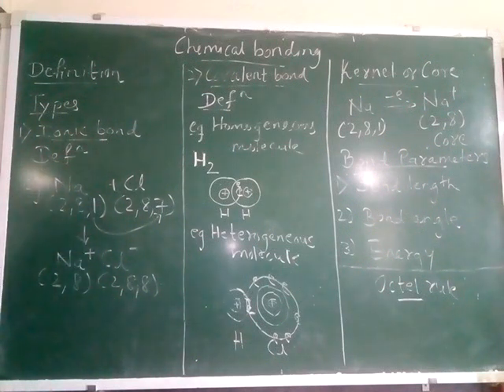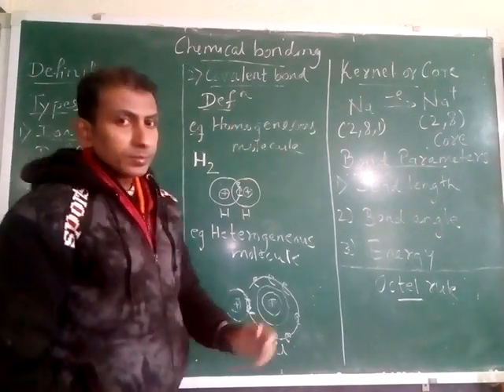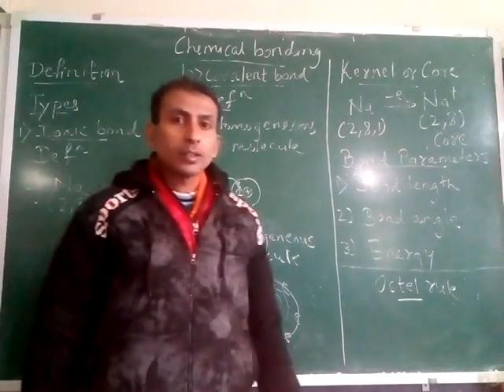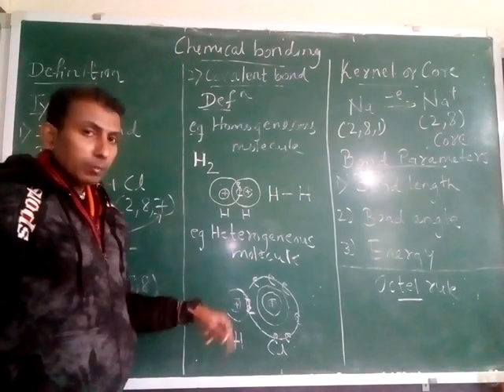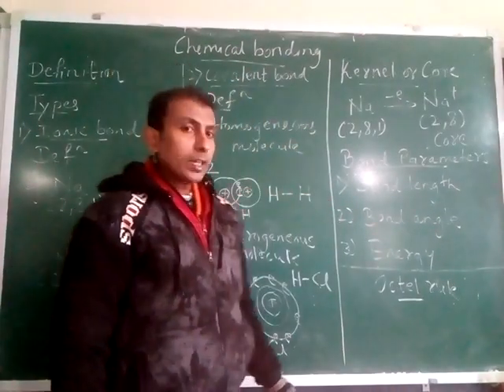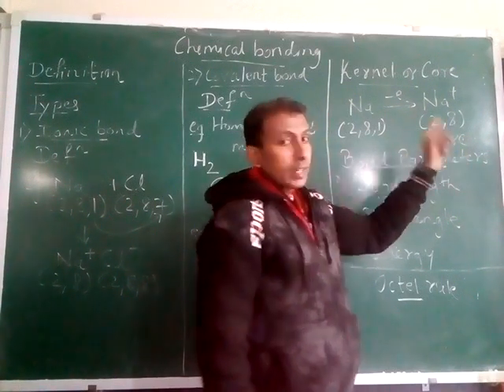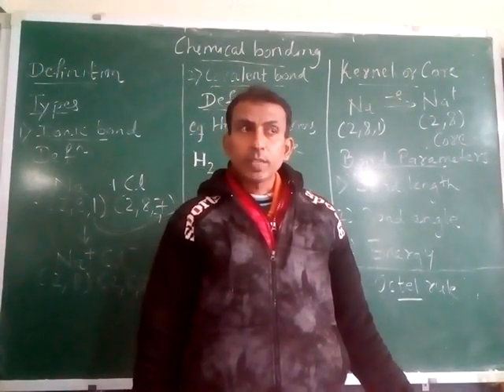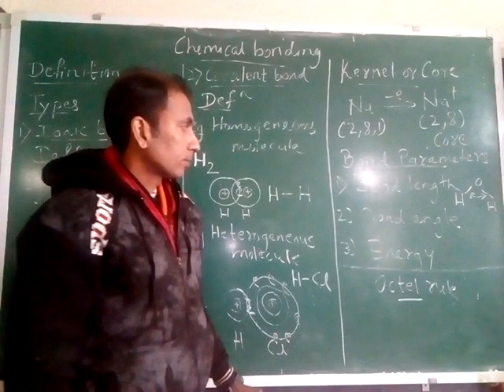Chemical bonding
11th ICSE